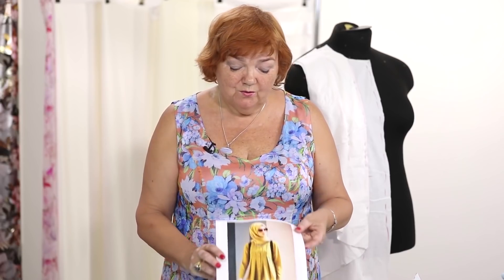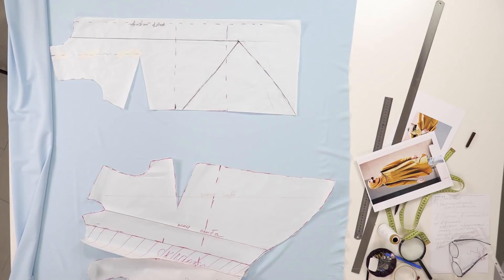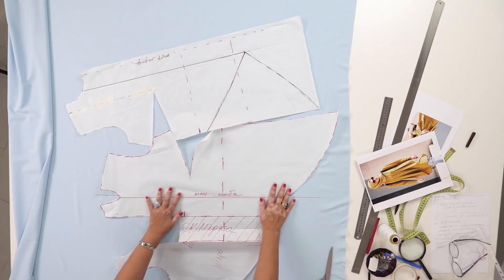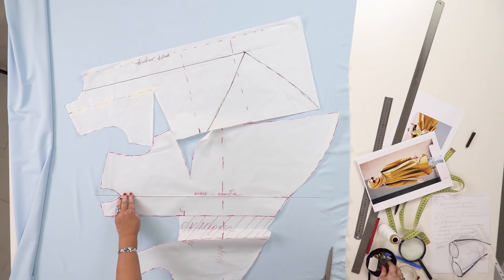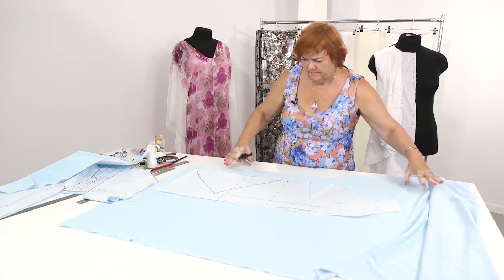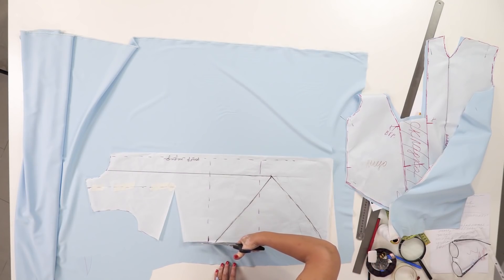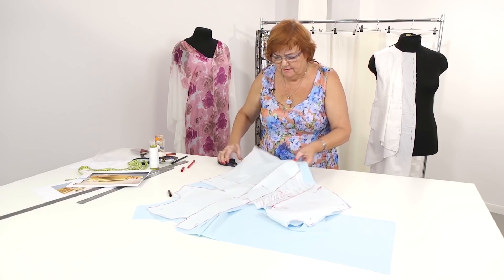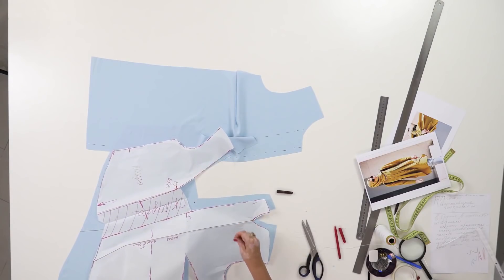DIY: How to make a tunic dress. Making a shirt dress of an interesting design. Cutting.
Today we continue working with the shirt of the complicated design.
I remind you that the picture of it was sent to me by one of the subscribers.
Today I’m going to show you how to cut and tack the front.
I’m making a mock-up, so I’m going to cut just 1 half of the front. You need to make a full-size garment.
This is a perfect design for those who want to hide their bellies.
Before I start cutting, I want to tell you what you should pay attention to.
I’ll be using a marker pen for drawing for you to see everything clearly.
I need to make the details match perfectly. Notice how careful I am.
The design turned out to be very complicated.
I think that this is the 5th pattern I’m making for this shirt. I took me quite a long time to find the best way for making it.
I didn’t want the armholes to be baggy, so I decided to make the chest darts.
I’m not going to add the seam extensions because I’m making a mock-up for a dummy.
Do not forget to make the notches on the waistline.
I recommend everyone making the mock-ups first. The design is pretty complicated, so you need to know what to do.
You can change the design however you want.
People say that we are not old as long as we make our brain work. If we make more of such complicated garments, we will never get old.
Please be very attentive!
I’m making this blouse on the basis of my basic pattern.
Work slowly and accurately. Make sure that you understand what you are doing.
I really hope that at least some of you will manage to make such shirts.
Next time I’m going to show you how to tack the blouse.